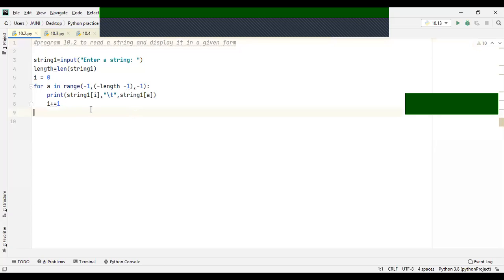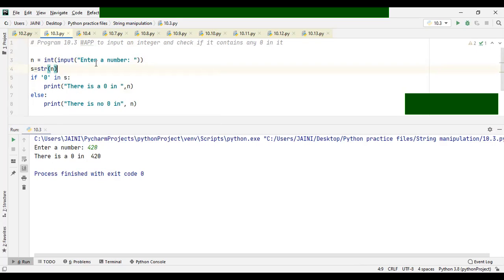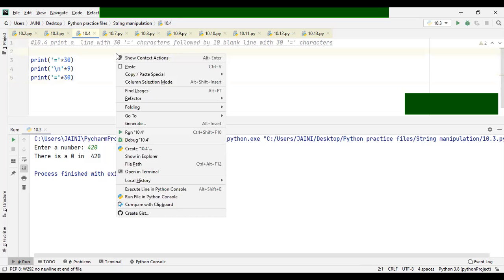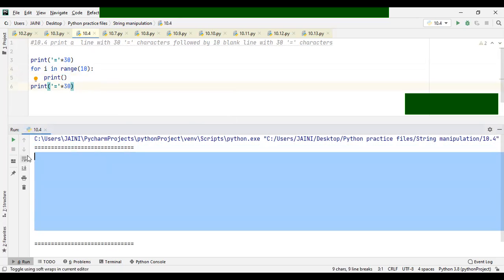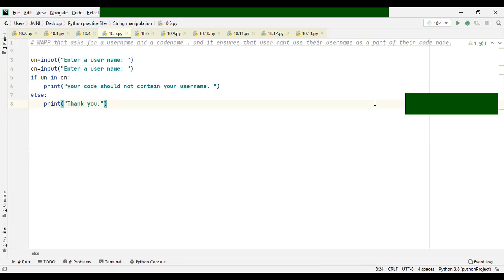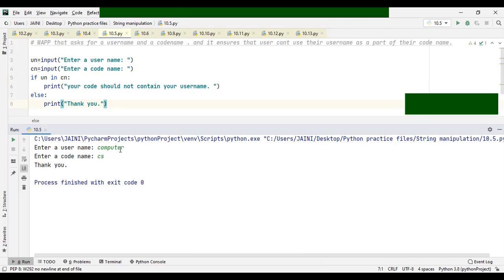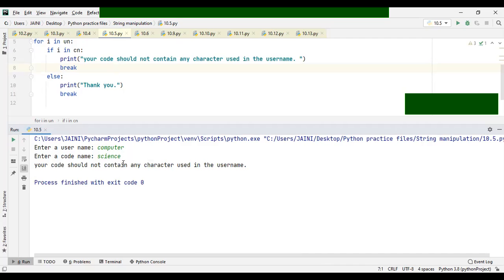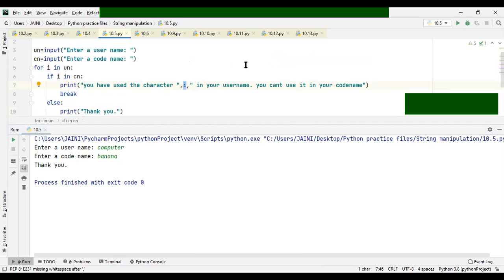JS/CS/11/STRING MANIPULATION-EXAMPLES/ WK 20 / D 3